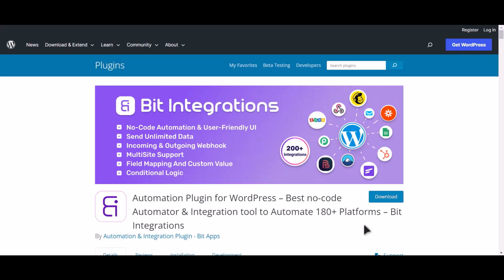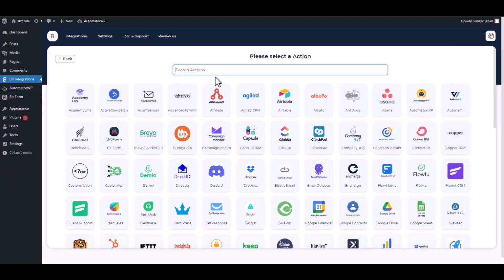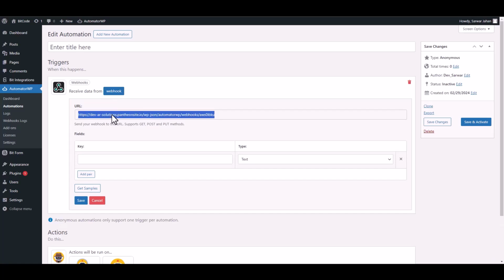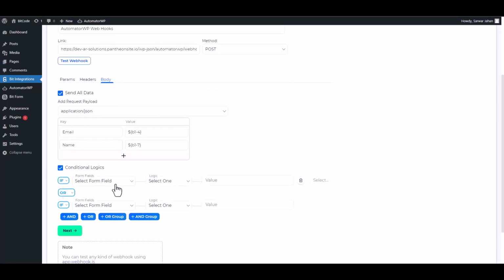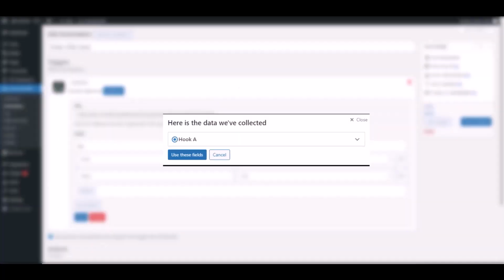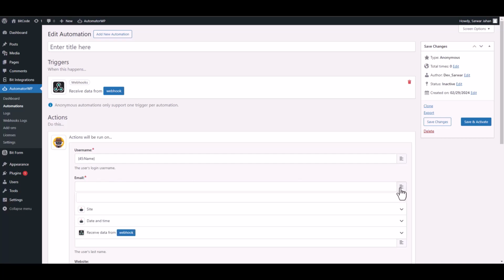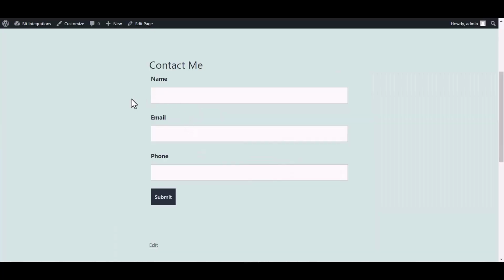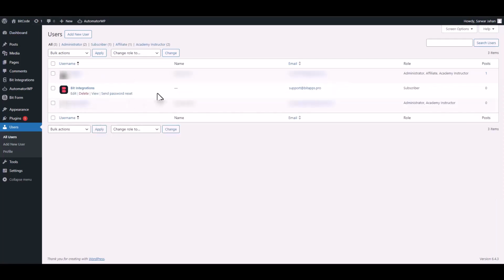Integrating Ninja Forms with AutomatorWP | Step-by-Step Tutorial | Bit Integrations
🔗 Ready to automate your WordPress workflows? Join us on our YouTube channel for an in-depth tutorial where we unveil the seamless integration of Ninja Forms with AutomatorWP, a powerful automation plugin for WordPress. Learn how to effortlessly connect these two tools using the Bit Integrations WordPress plugin.

Follow along as we guide you through the step-by-step process of integrating Ninja Forms with AutomatorWP, empowering you to automate various actions and tasks on your WordPress site based on form submissions. Say goodbye to manual processes and welcome automated workflows for increased efficiency and productivity.

Key Highlights:
✅ In-depth walkthrough for integrating Ninja Forms with AutomatorWP using Bit Integrations for WordPress.

Whether you're a website owner, developer, or WordPress enthusiast, this integration empowers you to seamlessly merge Ninja Forms with AutomatorWP. Watch now to revolutionize your WordPress automation efforts!